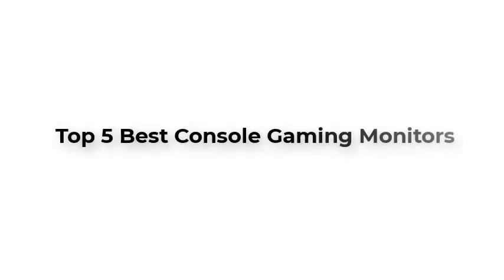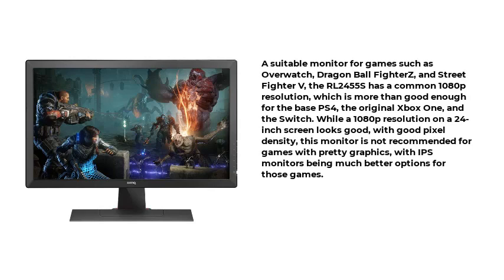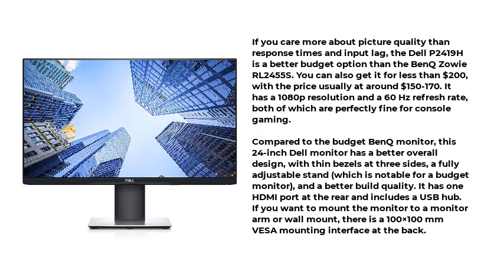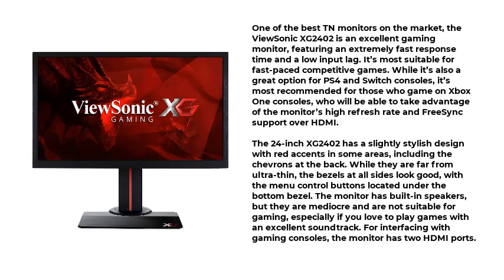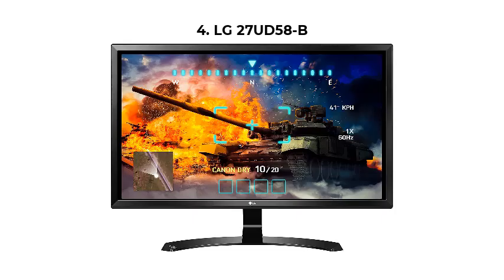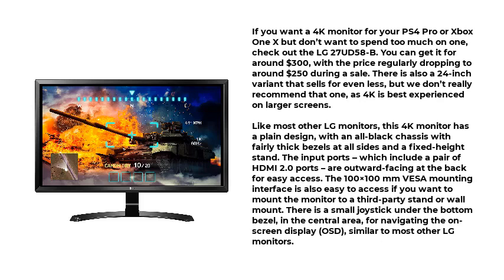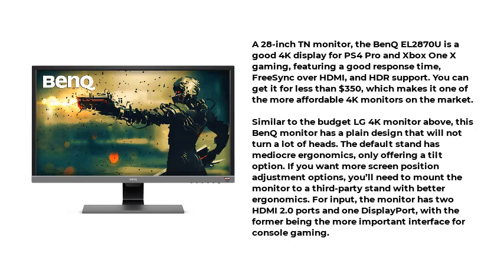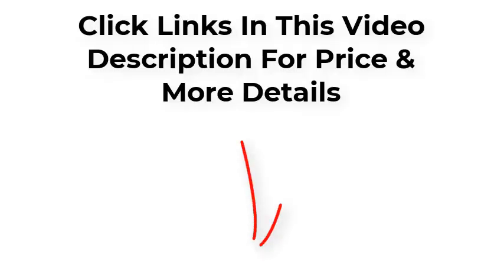Top 5 Best Console Gaming Monitors 2021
1. BenQ Zowie RL2455S

2. Dell P2419H

3. ViewSonic XG2402

4. LG 27UD58-B

5. BenQ EL2870U